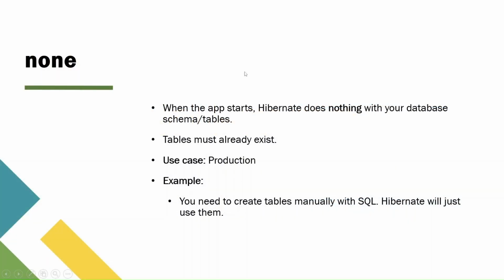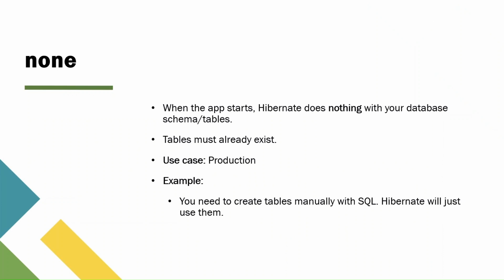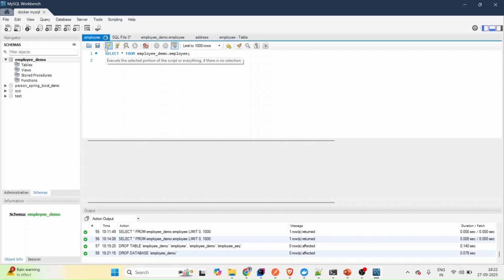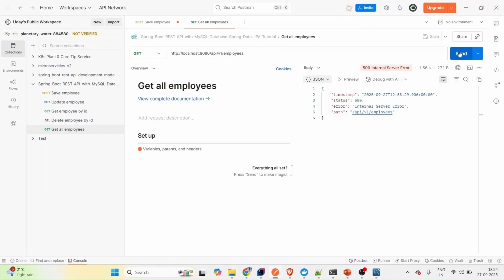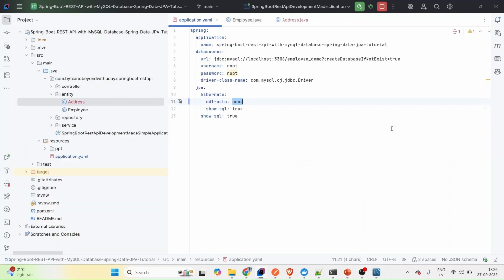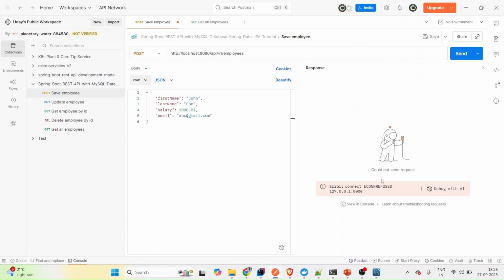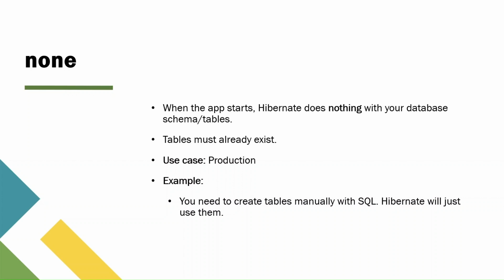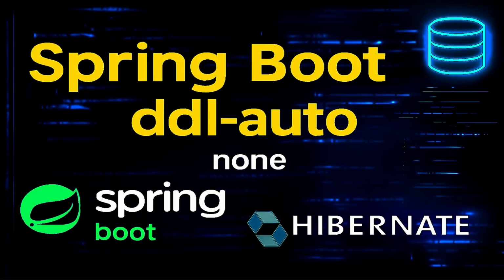Spring Boot JPA Hibernate ddl-auto Explained | none with Example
In this video, we explore Hibernate’s ddl-auto property — focusing on the none option. You’ll learn how Hibernate behaves when schema generation is completely disabled, giving you full control over your database management.

In this video, you’ll learn:
✅ How ddl-auto=none works internally
✅ What happens when no automatic schema action is performed
✅ When and why to use none in development or production
✅ Real-time demo with a MySQL database